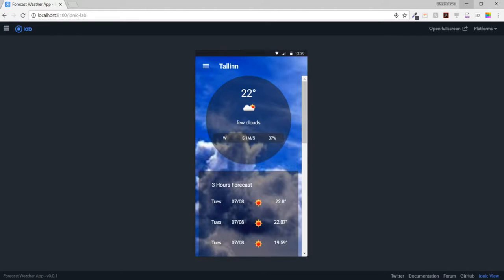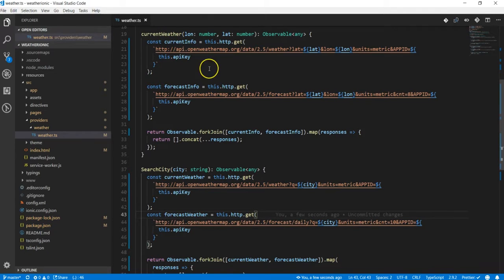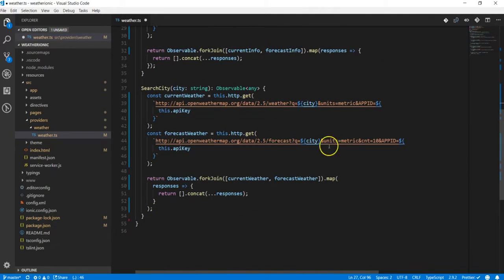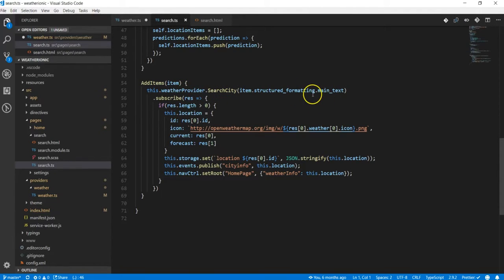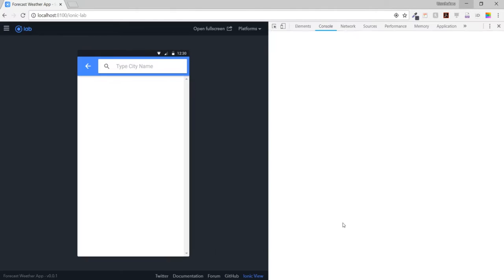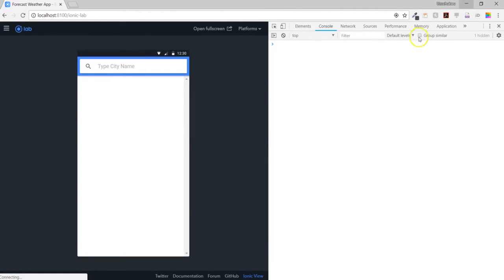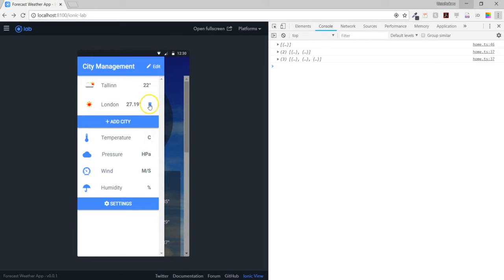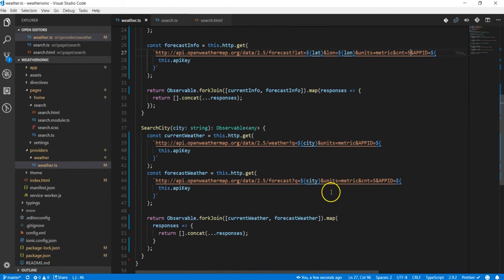32.Search City Forecast API Update NEW